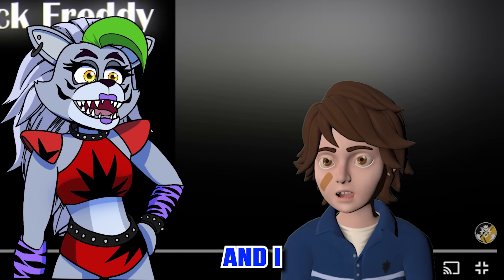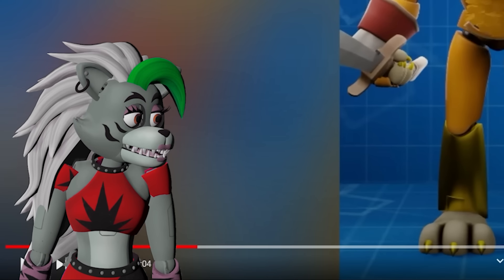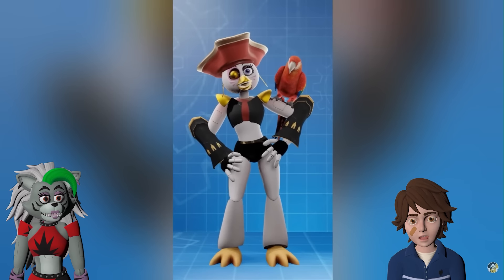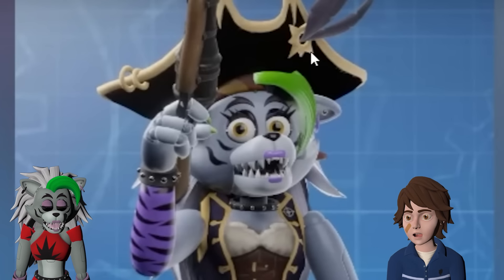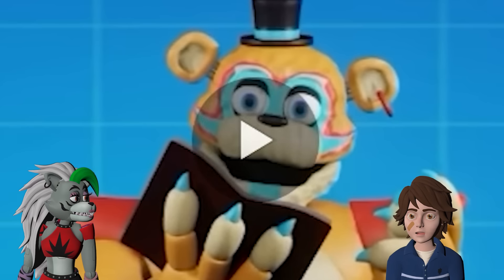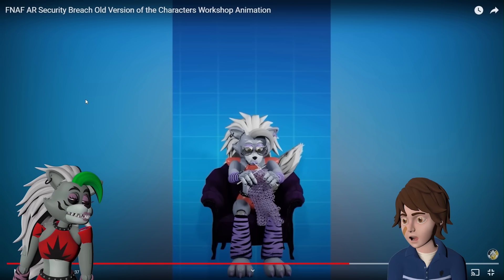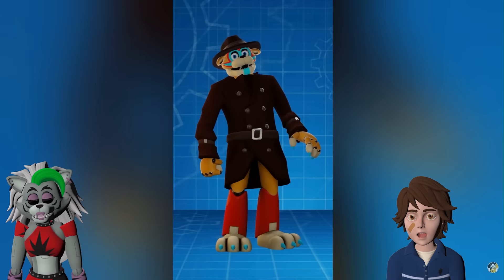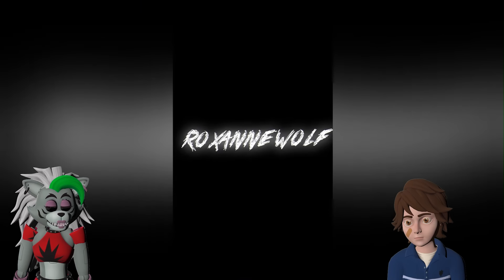NEW FNAF Security Breach SKINS! REACT with Roxanne Wolf and Gregory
Gregory - Austinisalemur
Roxanne Wolf - Kayk